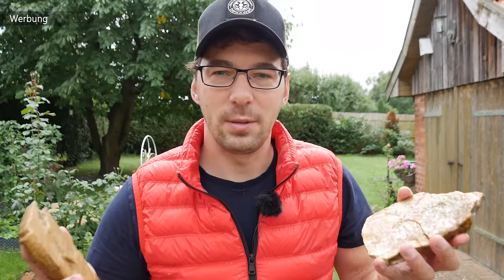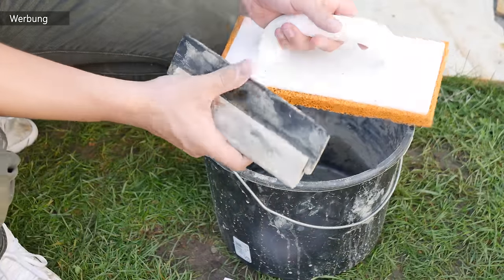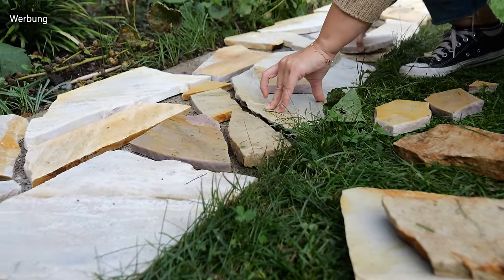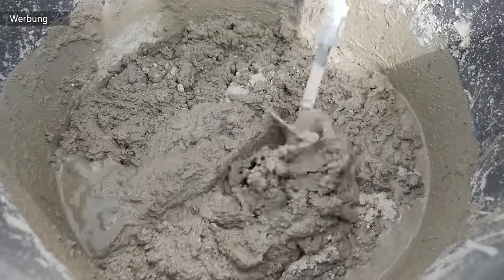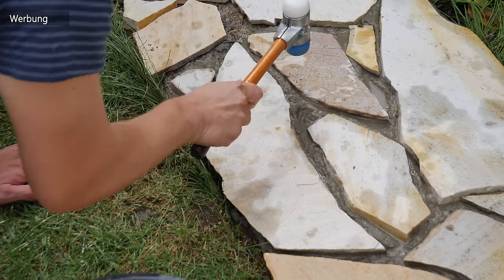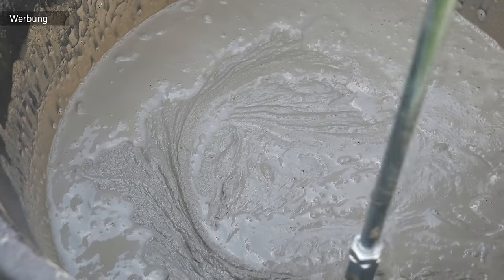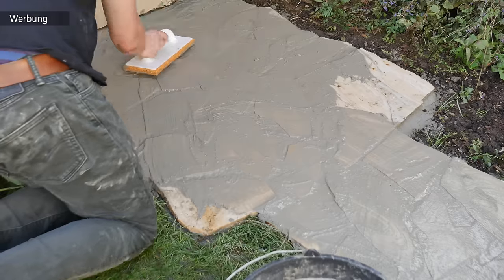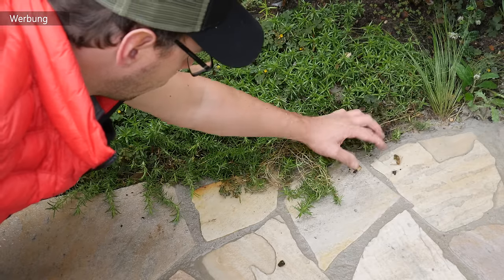So EINFACH Natursteinplatten verlegen im Garten / MrHandwerk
Langsam beginnt der Herbst und wir holen uns nochmal etwas Sonne in den Garten…

Wir werten einen alten Betonweg mit tollen Polygonalplatten auf. Diese schönen Natursteinplatten erhellen auf ganz natürliche Weise nun den alten, dunkelgrauen Weg und zaubern in jeden Garten ein wenig mediterranes Flair… Hierfür haben wir Geräte aus der Serie „Parkside X20-V-Team“ verwendet. Daher den Winkelschleifer, um die Polygonalplatten auf Maß zu schneiden und den Farb-/Mörtelrührer, um den Kleber anzumischen. Und das alles mit ein und demselben Akku, der insgesamt in über 70 Geräte passt! Den Akku und passende Produkte findet ihr dauerhaft im Lidl-Onlineshop und ab heute teilweise auch exklusiv in allen Lidl-Filialen.

Weiteres Werkzeug was du benötigst:
Gummihammer:
Trennscheibe für Winkelschleifer:
Reibebrett mit Schwamm:
Scheuerbürste:
Maurereimer:
Maurerkübel 90l:
Maurerkellen Set:

Lochsägen-Set (Stein,Beton):

🎥 Hiermit filme ich:
Kamera 1
Kamera 2
Kamera 3

❌ Wichtiger als du denkst!
Gehörschutz (NEU mit Bluetooth)
Atemschutzmaske (Wartungsfrei)
Schwarze Einweghandschuhe
3M Mehrweg-Halbmaske

0:00 Intro
0:29 Begrüßung
0:45 Welches Werkzeug?!
2:00 Fundament (Untergrund)
2:42 Bruchsteine vorbereiten
3:26 Polygonalplatten zuschneiden
3:40 Verlegemörtel anrühren
4:30 Polygonalplatten verlegen
6:25 Verfugen der Natursteine
08:08 Fugenbreite

Der YouTube-Kanal "MrHandwerk" ist Teilnehmer des Partnerprogramms von Amazon EU, das zur Bereitstellung eines Mediums für Websites konzipiert wurde, mittels dessen durch die Platzierung von Werbeanzeigen und Links zu Amazon.de Werbekostenerstattung verdient werden kann.